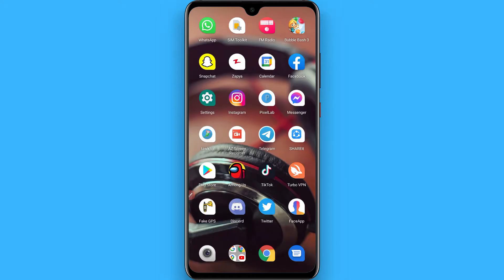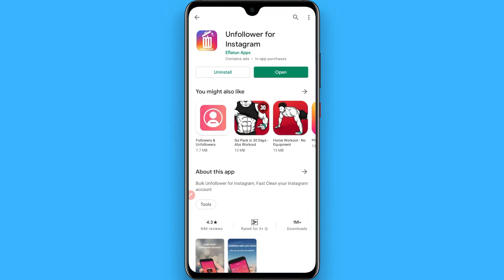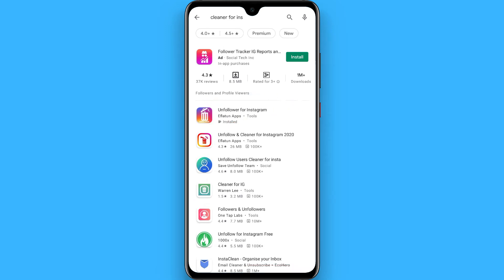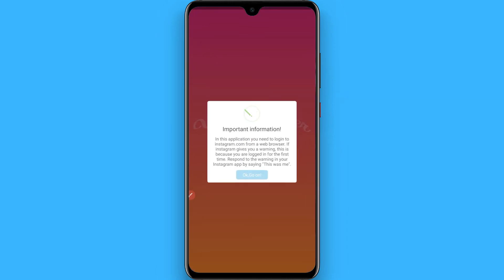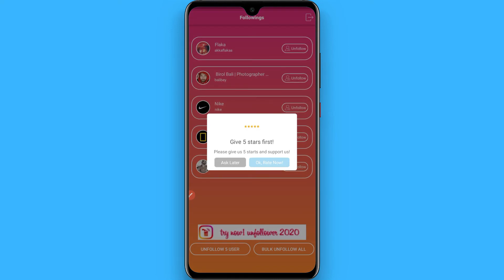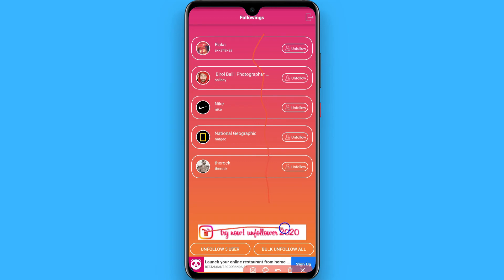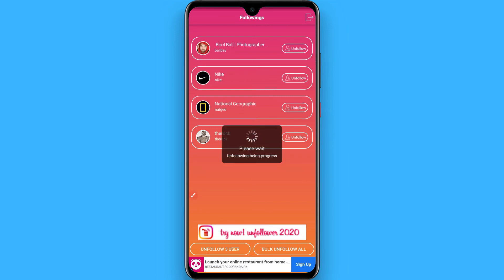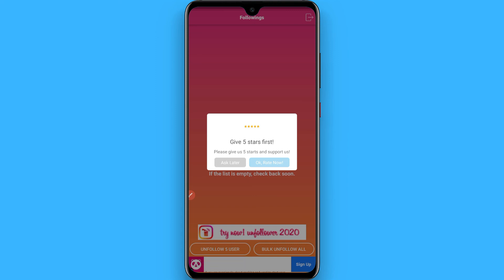How To Unfollow Everyone On Instagram At ONCE (2021)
Learn How To Unfollow Everyone On Instagram At ONCE

In this video I will show you how to unfollow everyone on Instagram. This will be a short guide that shows you exactly how to unfollow everyone at Instagram at once in 2021.